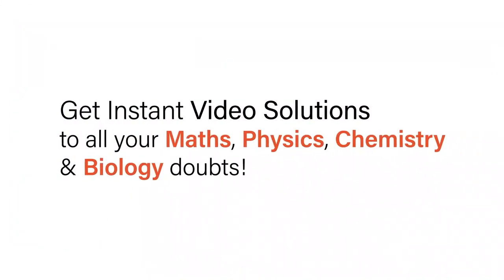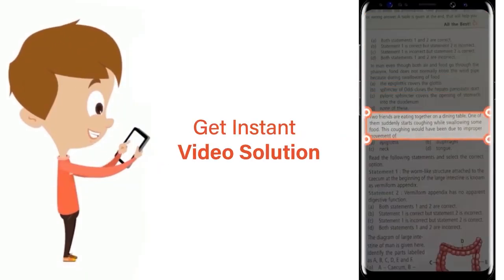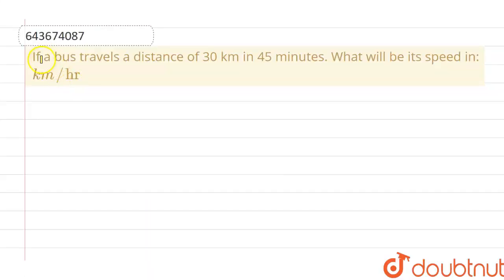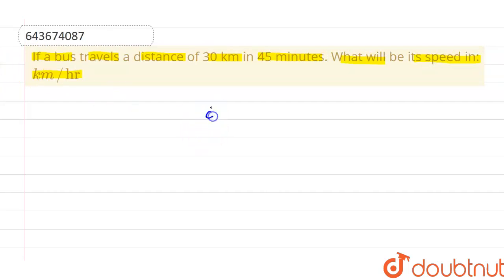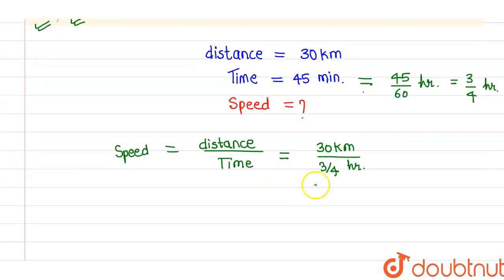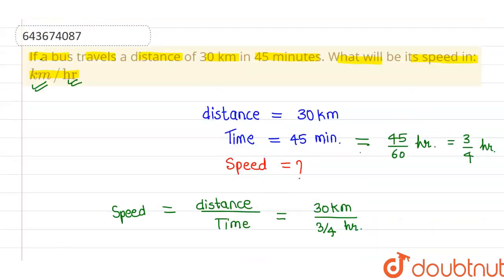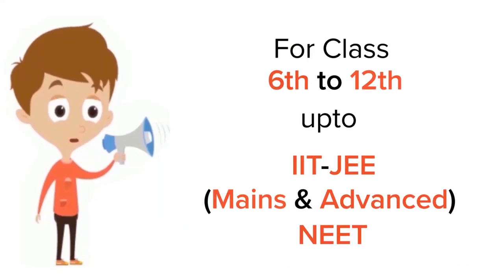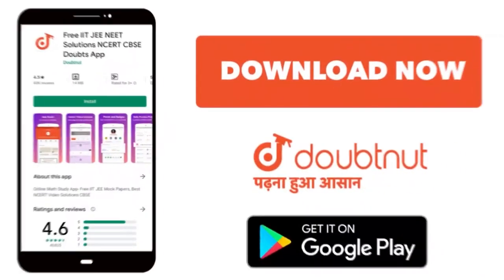If a bus travels a distance of 30 km in 45 minutes. What will be its speed in:km//hr | 7 | PHYS...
If a bus travels a distance of 30 km in 45 minutes. What will be its speed in:km//hr
Class: 7
Subject: PHYSICS
Chapter: PHYSICAL QUANTITIES AND MEASUREMENT
Board:ICSE

👉 Have Any Query? Ask Us.